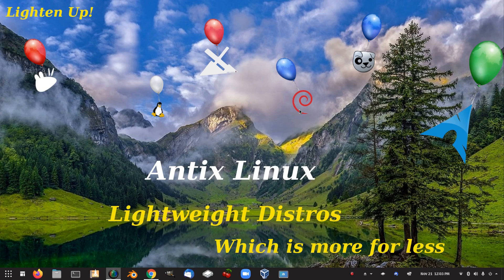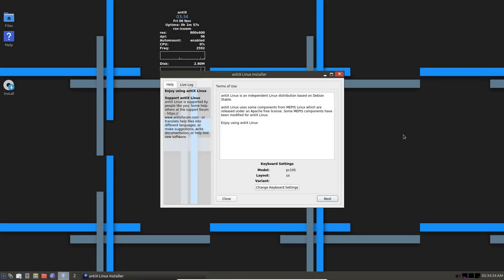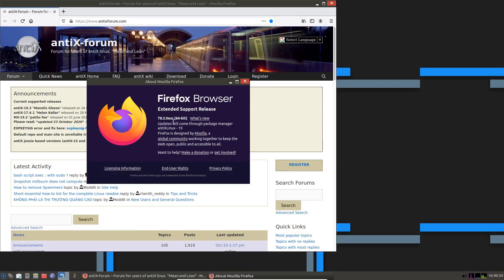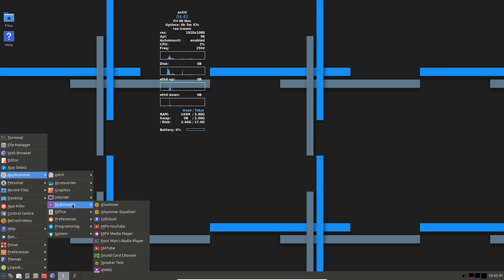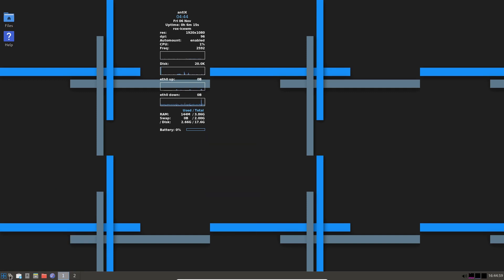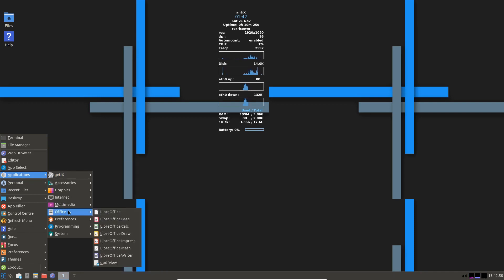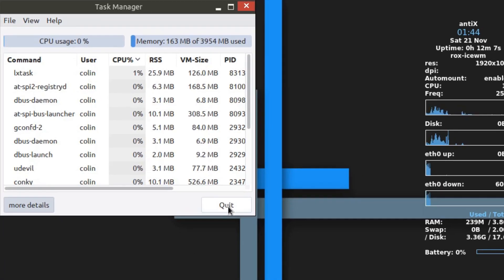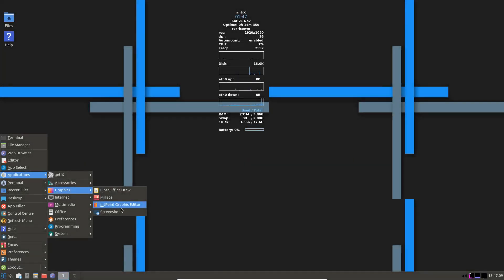Lightweight Distros Under 900MB Antix Linux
In this video I will be installing and looking around Antix Linux 19.3 based on Debian stable, Antix Linux a lightweight distro weighing in at 766.5MB, this distro for its size packs in an impressive amount of software out of the box and at this point I'm very impressed, the only thing it didn't have was an Office suite which can be installed for a cost of 100mb download if I read that correctly, the information was in a terminal and I do have a habit of missing out crucial info from terminal outputs, hopefully on this occasion I was correct. At this point it would be very hard for another lightweight distro to be as almost complete with an easy install and a familiar desktop workflow as Antix, only time will tell. Remember we are trying to download a complete desktop ISO under 900MB using mobile data, (Viewer Request) that's the goal. Hope you enjoy the video.

Awesome Wallpapers

Colin Brash